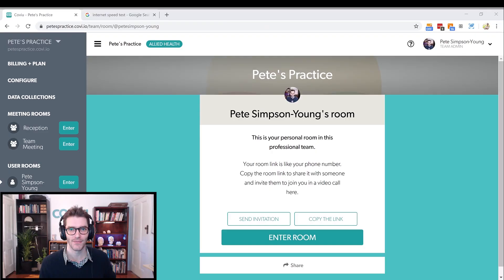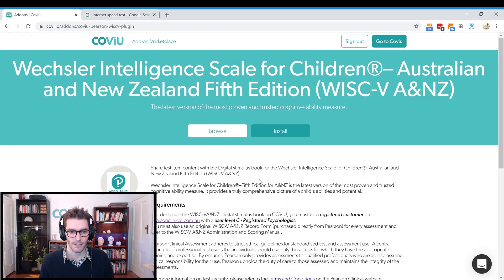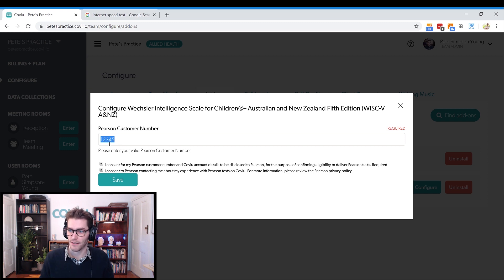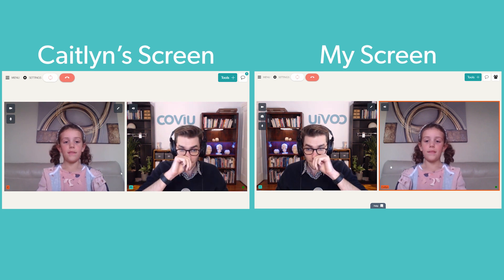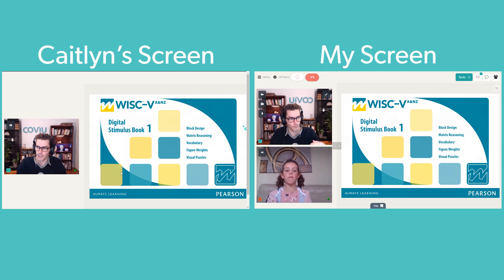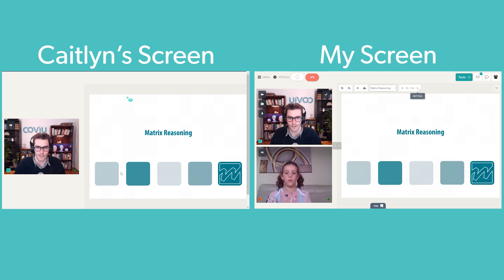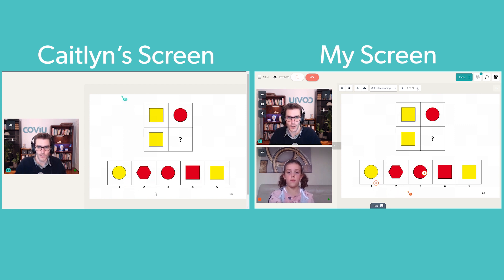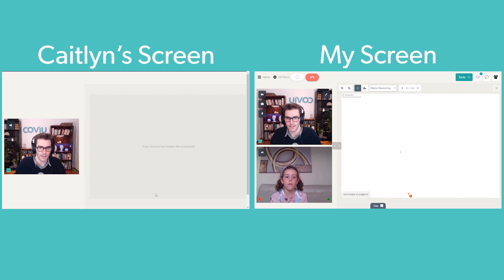How to use the Pearson WISC-V addon in Coviu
This video will explain how to install & use the Pearson WISC-VA&NZ addon in Coviu.